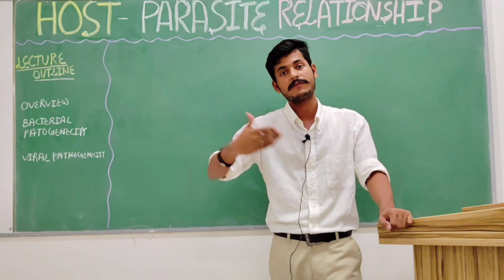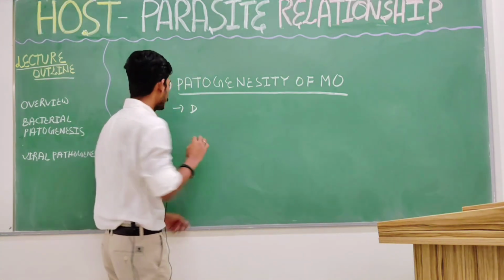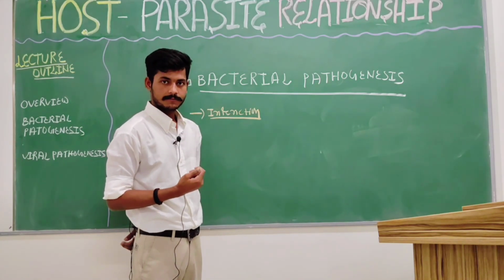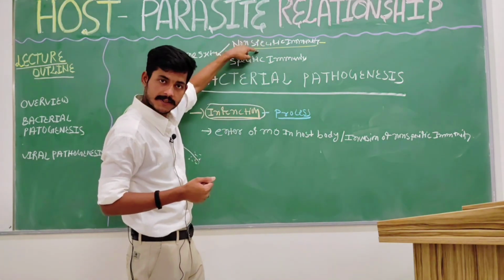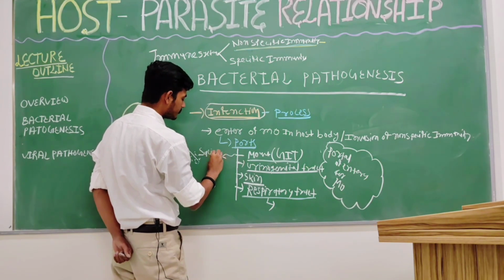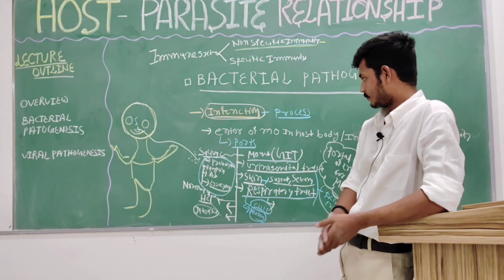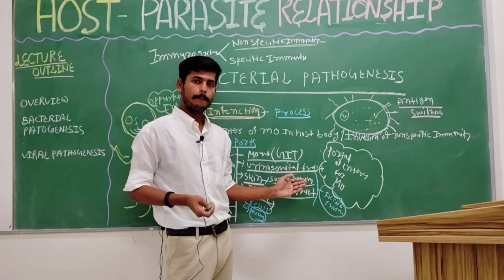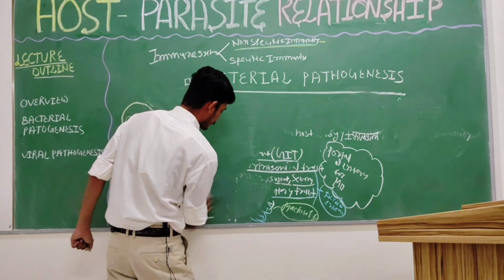Host - Parasite Relationship -7 | Bacterial Pathogenesis -1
In this lecture, we starts our exploration of bacterial pathogenesis by examining the how microbes enters in host body, and how they disturb the normal physiology of host body.